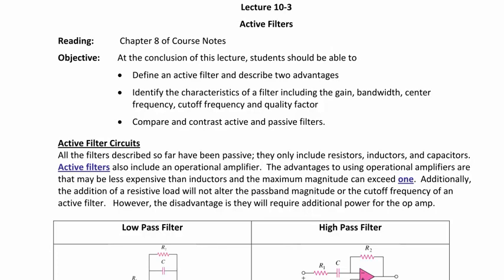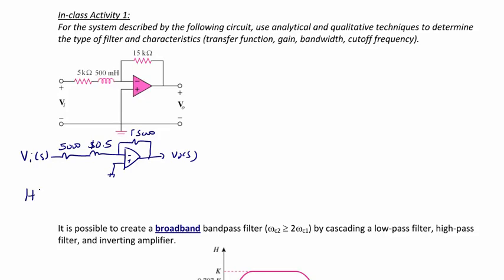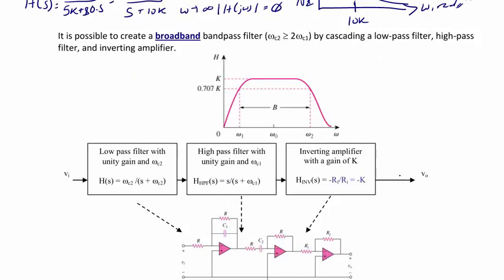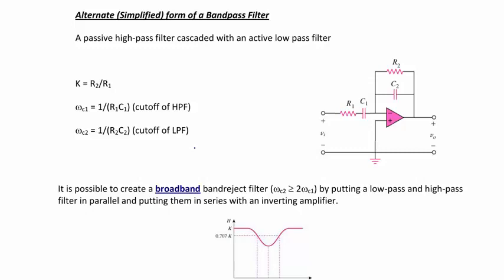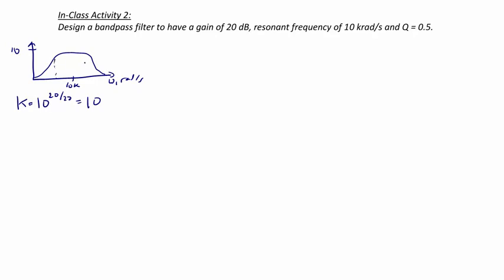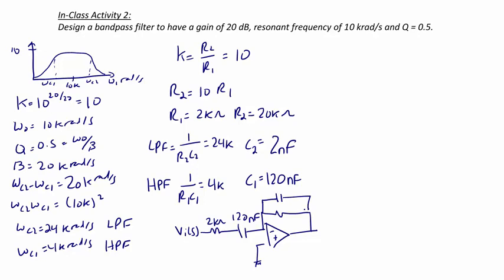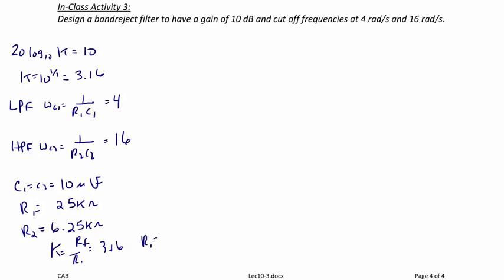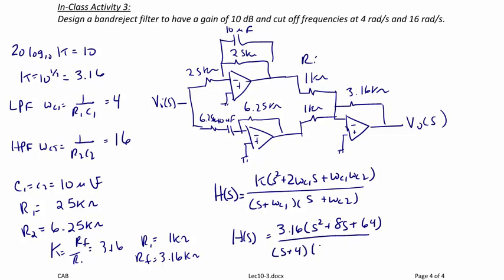Active Filters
about filters